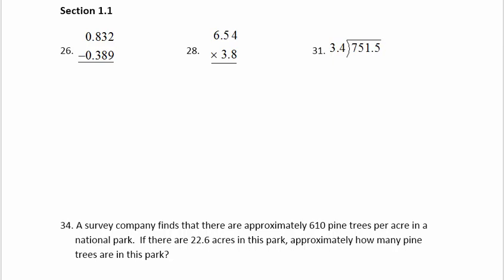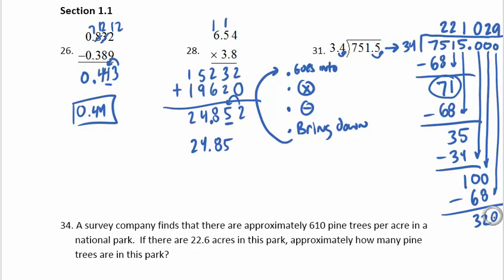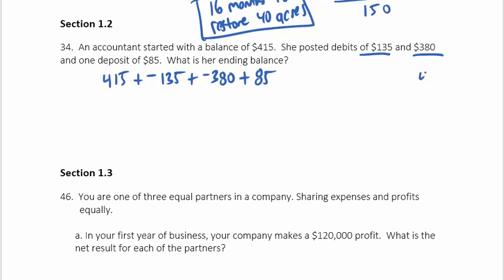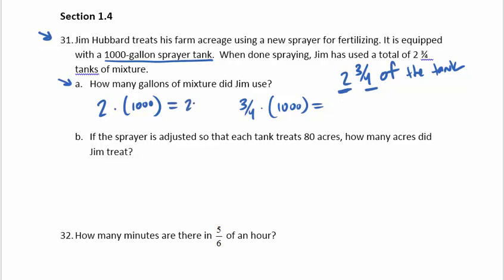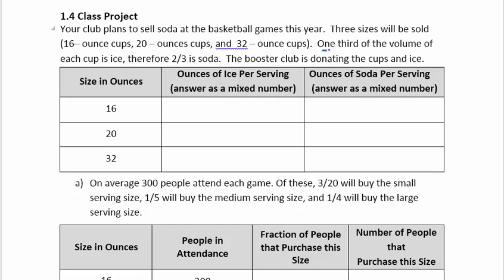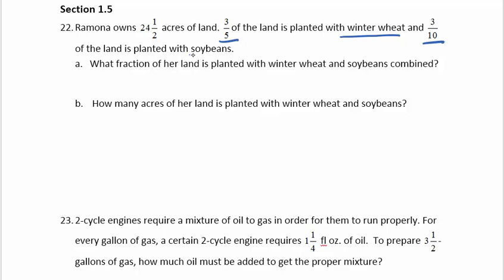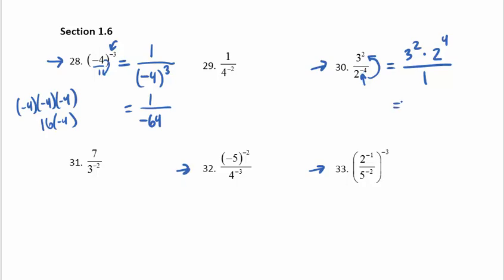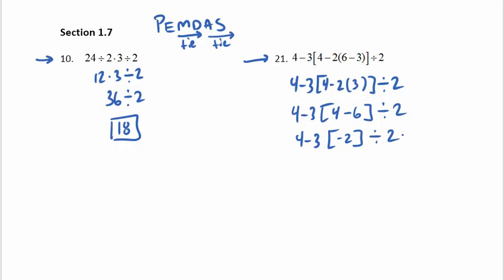Math 102 Chapter 1 Student Exercise Questions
In this video, I answer the usual exercise questions in chapter 1.
0:00 Section 1.1: 26, 28, 31, 34, 35
14:40 Section 1.2: 34
17:33 Section 1.3: 46
21:53 Section 1.4: 31, 32, 33
30:00 1.4 Class Project
38:20 Section 1.5: 22, 23
44:10 Section 1.6: 28, 31, 32, 33
51:30 Section 1.7: 10, 21